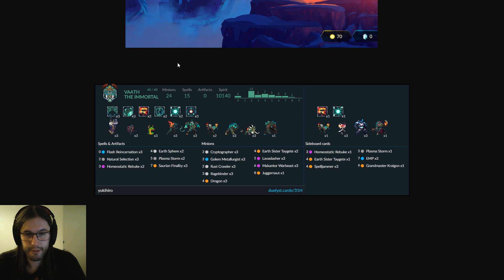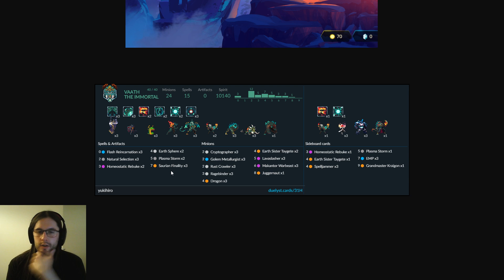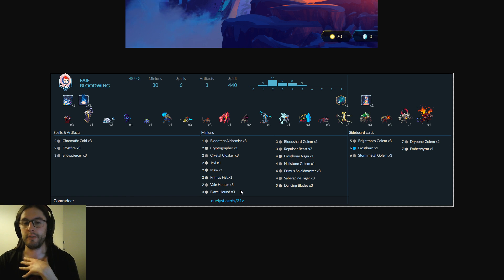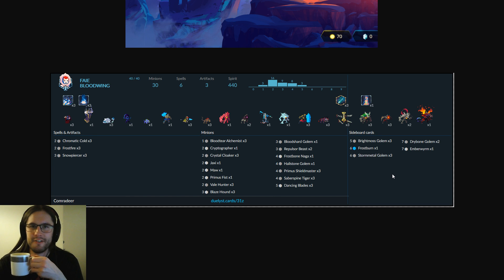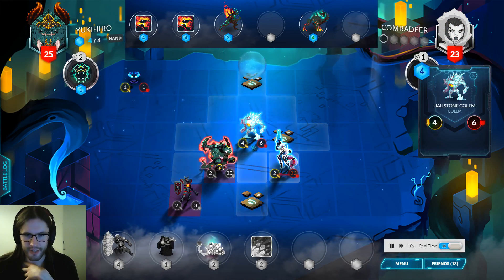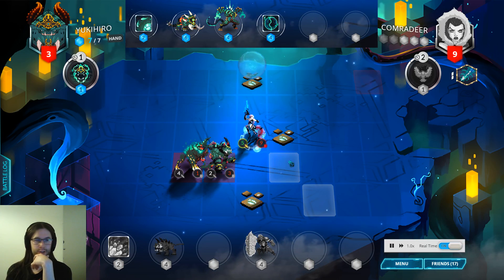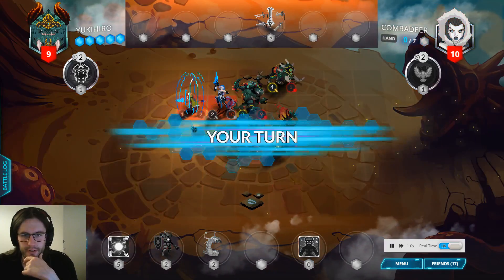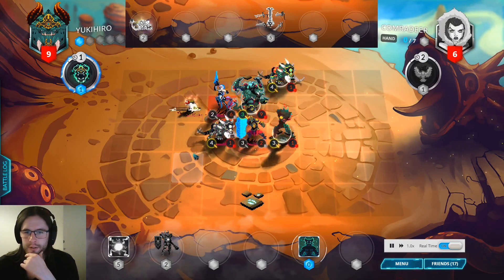Duelyst || Rookie Brawl 5 Commentary || Round 3: Comradeer vs Yukihiro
A heroic deck comprised almost entirely of commons comes up against the Tier 1 menace, Midrange Vaath.